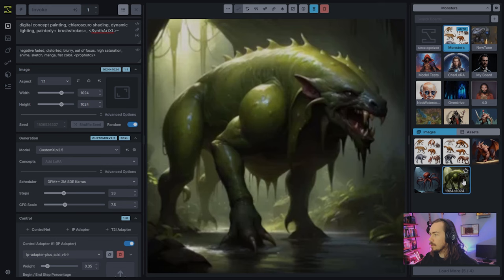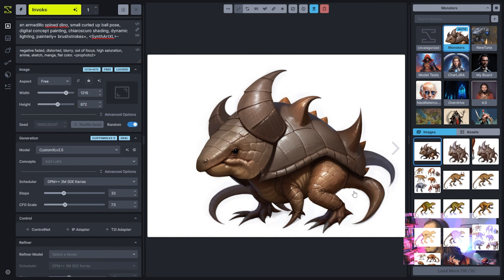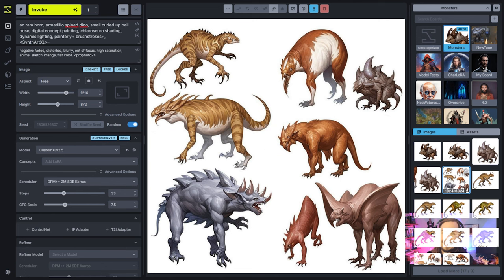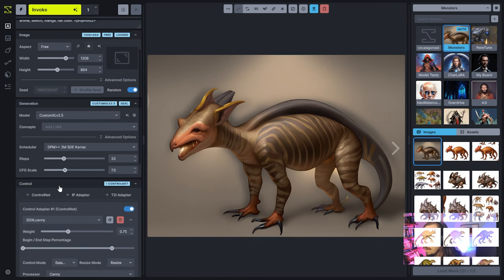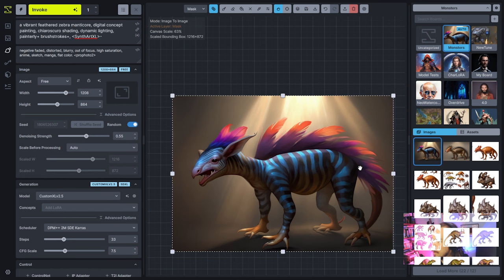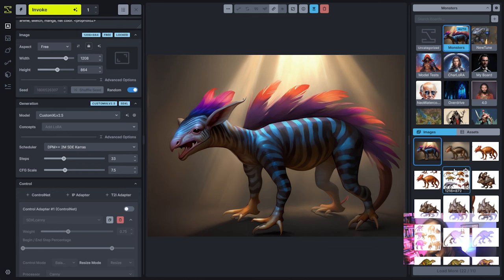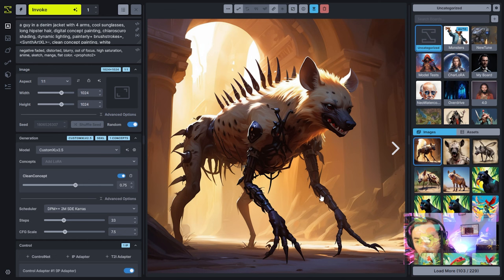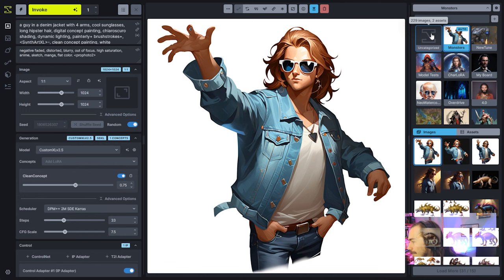5 Workflows to Create AI Images That Don't Look Generic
In this week's Invoke Studio Sessions, Kent covers how to create distinctive AI-generated images that stand out from the rest. Working with concept art for in-game monsters, he shows 4 workflows of increasing complexity including the innovative use of IP adapters, ControlNets, and inpainting techniques. Kent also offers an exclusive first look at an upcoming feature in Invoke: regional prompting.

00:00 Introduction
01:05 Monster Workflow 1
08:15 Monster Workflow 2
17:50 Monster Workflow 3
26:11 Monster Workflow 4
38:31 Showing results of all 4
39:00 Taking audience challenges
49:30 Sneak Peek of new feature

Invoke Studio Sessions are live events recorded regularly on Invoke's Discord channel. We take a design challenge from our community and spend an hour working through it while community members follow along, ask questions, and design with us.